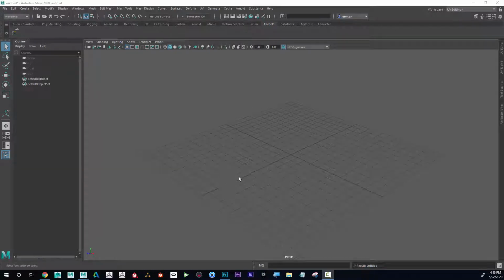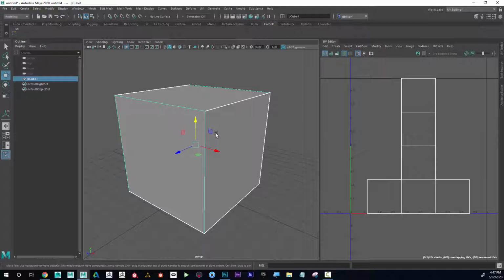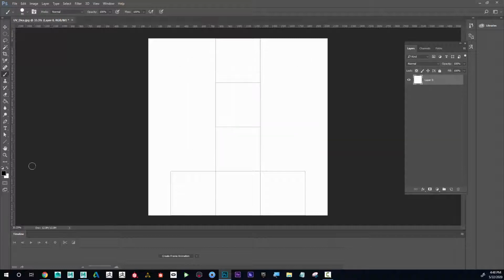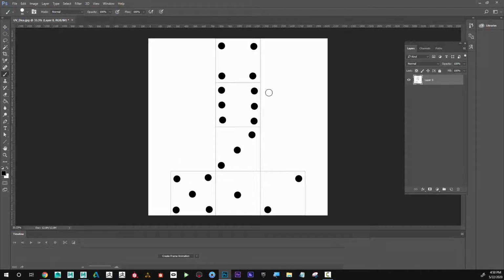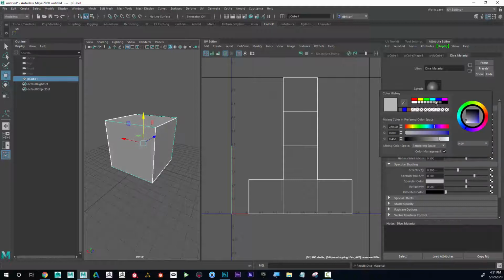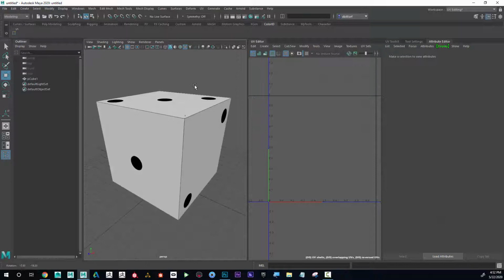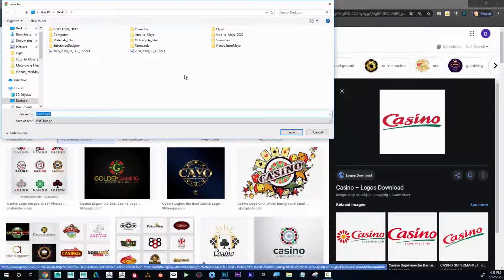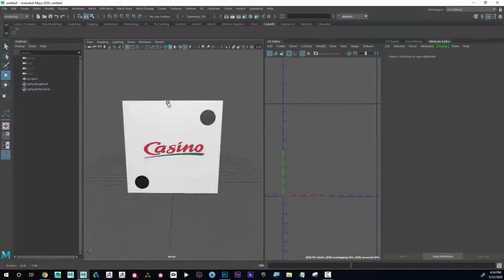UV Mapping Playlist